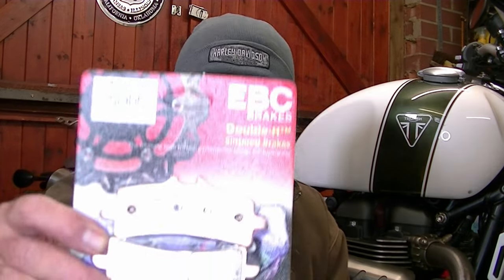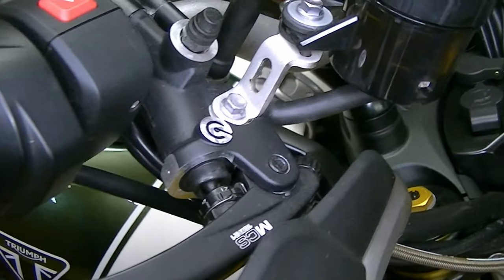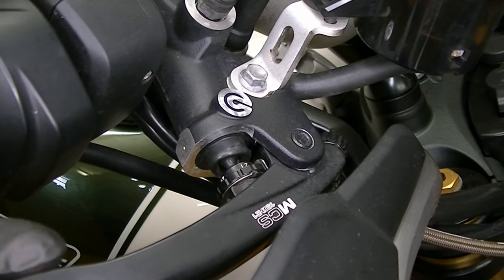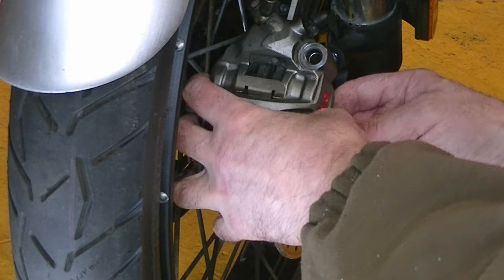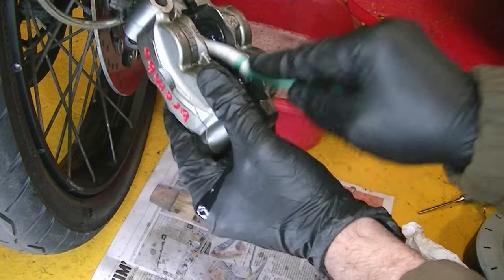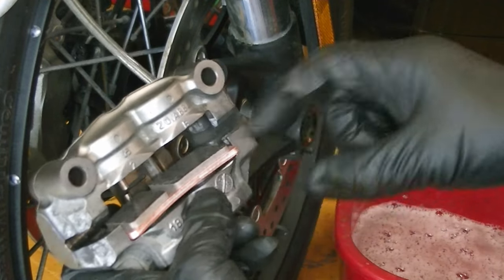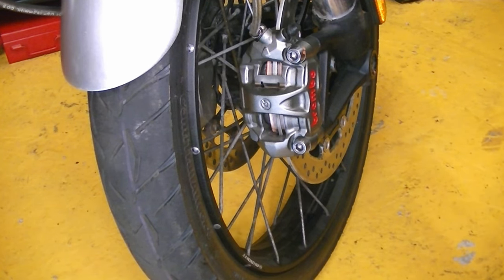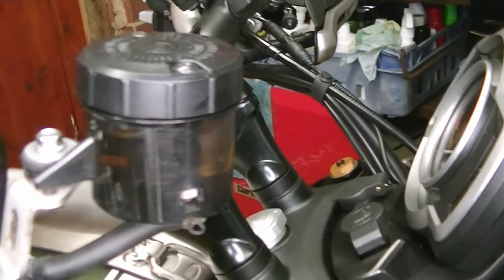Triumph Scrambler 1200 Brake Service & Changing Brake Pads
I am fitting new brake pads to my Triumph Scrambler 1200 XE.
The pads I as fitting are EBC HH  Sintered, which I have found to give excellent performance on my other bikes.
In this video I show how to remove and clean the callipers and fit the new pads.
The brake pad part numbers are (to fit the Scrambler 1200 XE):
Front: FA447HH
Rear: FA209/2HH

If you enjoyed this video and found it useful, please consider buying me a coffee: